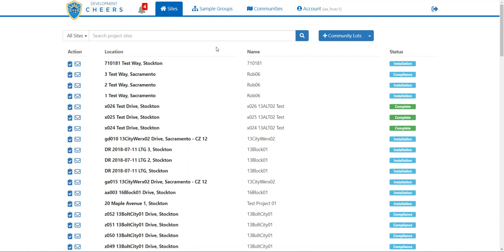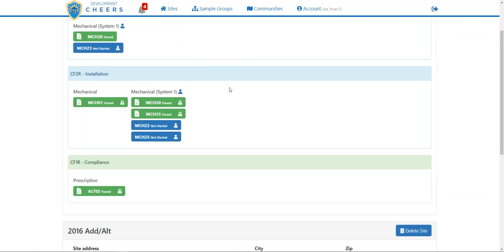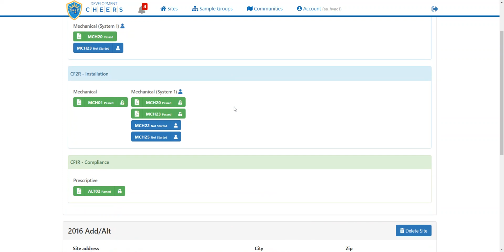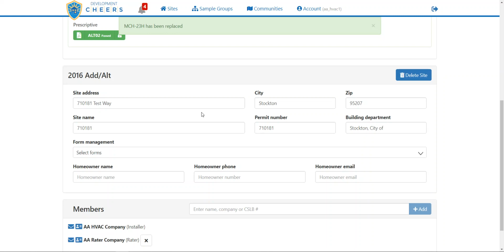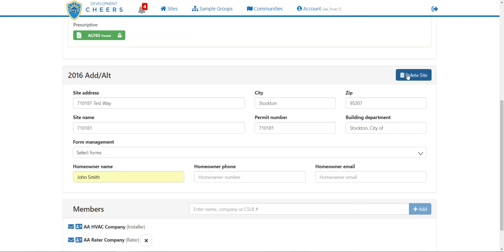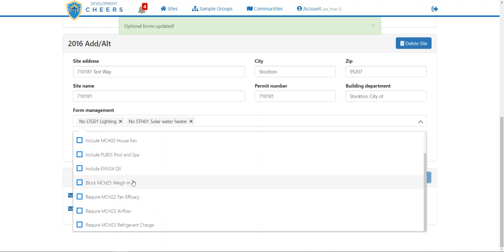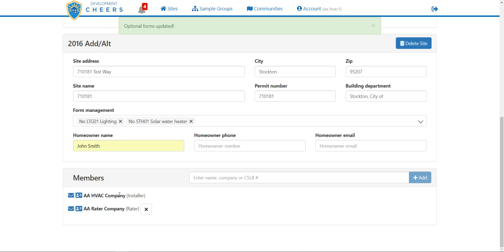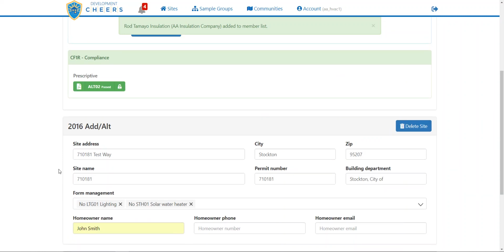Site and Lot Details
In this tutorial we'll take a look at site / lot details for project.

"Site details" and "lot details" are the same thing. We usually refer to sites when it's an alteration or non-res project. We refer to it as lot when it's a production builder RNC project.